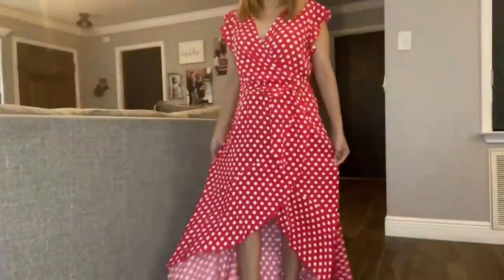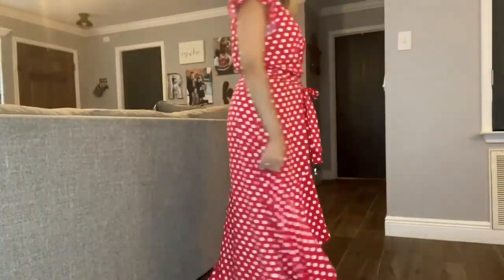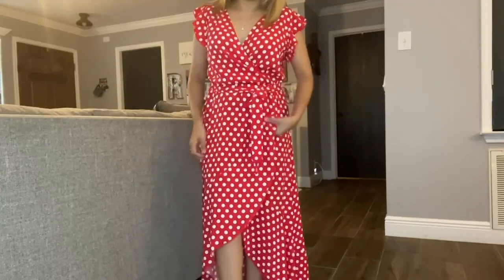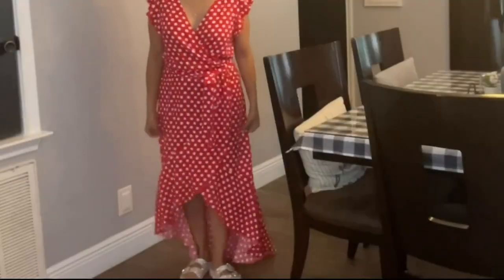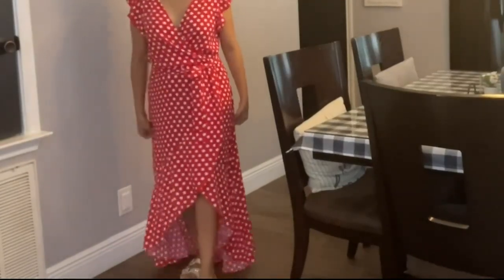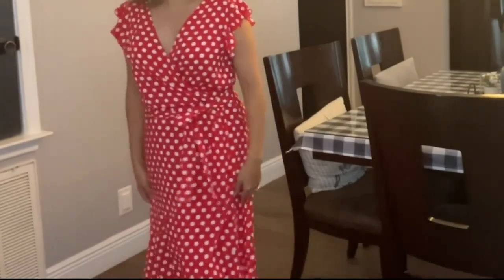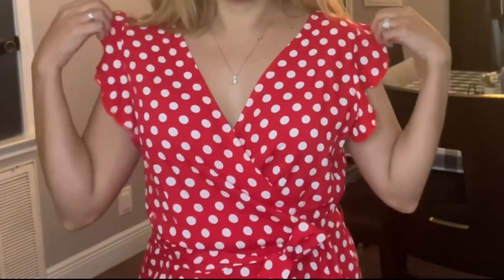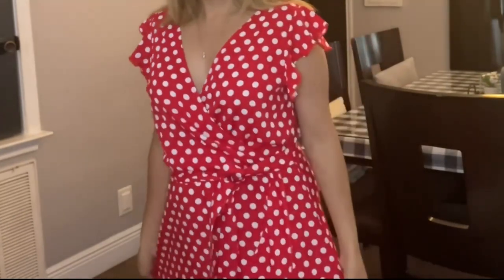Women's Summer Floral Print Cross V Neck Dress Bohemian Flowy Long Maxi Dresses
PLAIN COTTON CASUAL WEAR PLEATED PANELD MIDI DRESS DESIGN WITH COAT JACKET BLAZER/A-LINE DRESS IDEAS.
2023 FASHION TRENDS THAT ARE GOING TO BE HUGE! PLAIN CHIFFON PLUS SIZE WOMEN FASHION DESIGN TOP SHIRT.
HUGE PLUS SIZE FALL WINTER FASHION DESIGN DRESS TWO PIECE SHEATH OUTFITS FOR CURVY AND OFFICE WOMEN.
MOST ELEGANT & PRECIOUS OVERALL LACE CAPLETS SHEATH BODYCON DRESS MOTHER OF THE BRIDE DRESS 2023.
FALL/WINTER MOST USEFUL WOMEN PROFESSIONAL STYLE DESIGNER COAT/BLAZER JACKET DESIGN WITH JEANS SKIRT.
Most Elegant Work Women Daily Wear Plain Cotton Paneled A-line Dress/Midi Dress/Casual Dress 2k23.
Top Trending Slimfit Two Peace Skirts Outfits Dress designs For Elegant Working Women.
Michael Cinco Spring/Summer 2023 NYFW - Art Hearts Fashion.
No Name Spring/Summer 2023 NYFW - Art Hearts Fashion.
Jesus De La Garsa Spring/Summer 2023 NYFW - Art Hearts Fashion.
Bad Sisters Spring/Summer 2023 NYFW - Art Hearts Fashion.
Jacquemus Spring/Summer 2023.
WINTER LOOKBOOK 2022 | casual + warm outfits.
BEST WINTER COATS for the COLDEST winter ❄️ Reviewing Canada Goose, Northface and more!!.
SHEIN WINTER TRY ON HAUL ❄️| cozy winter outfits.
WINTER TRY-ON HAUL | must-have under layers, cozy sweaters, coats, lululemon likenew.
Winter essentials u need to survive the cold *life-changing*.
How to Get Your "Happily Ever After"?
10 Classy Items You Should Buy ONLY On Sale!
10 Ways to Look Expensive at A Party.
7 Jokes Elegant Ladies NEVER Say.